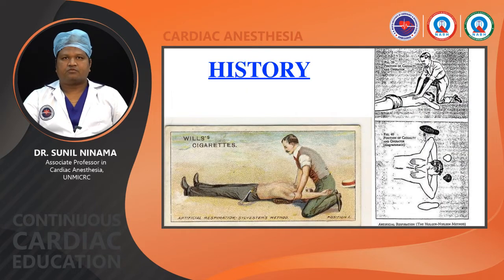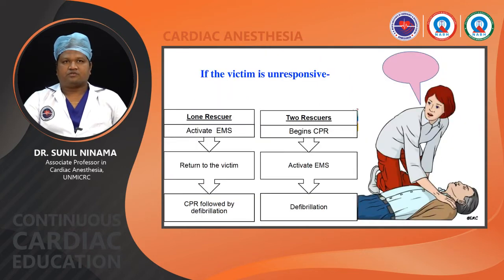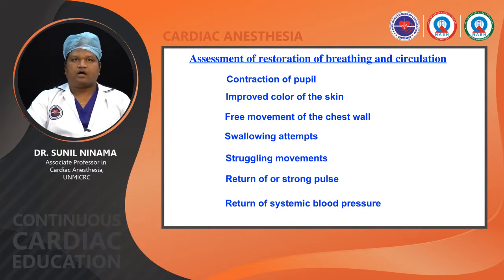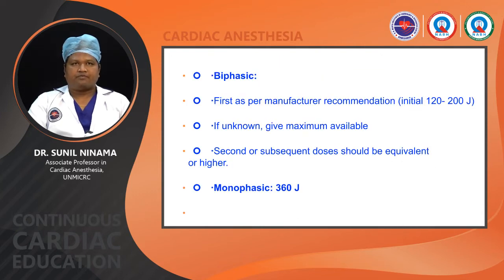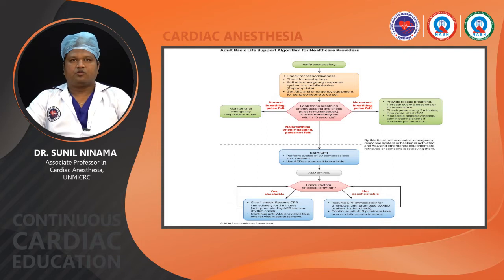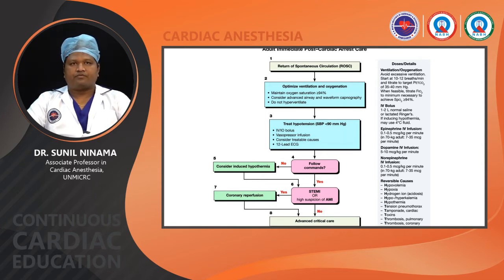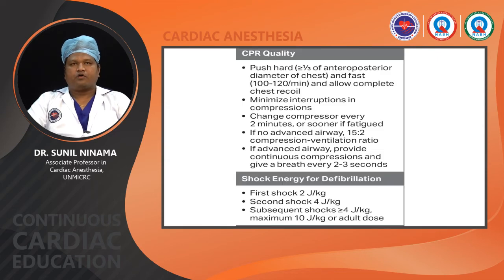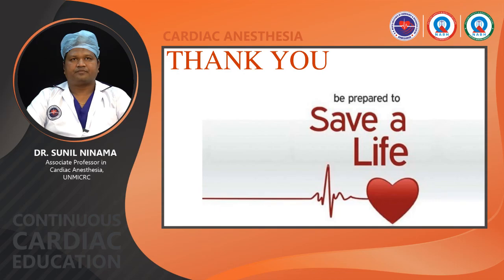CARDIAC PULMONARY RESUSCITATION - CCE - UNMICRC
CARDIAC PULMONARY RESUSCITATION - ANESTHESIA - CCE - UNMICRC 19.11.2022